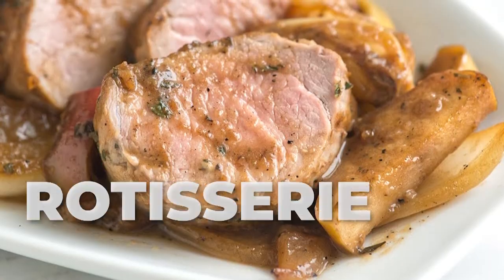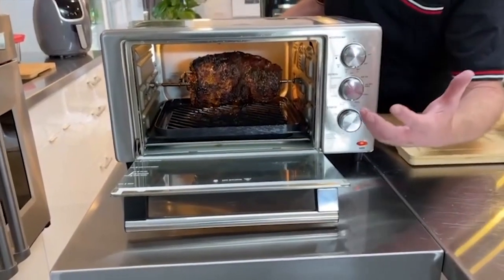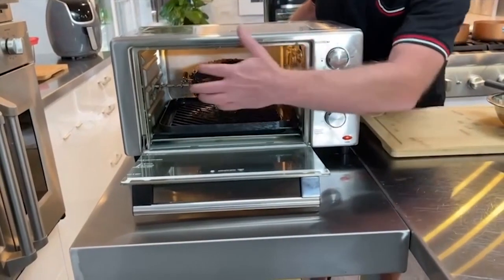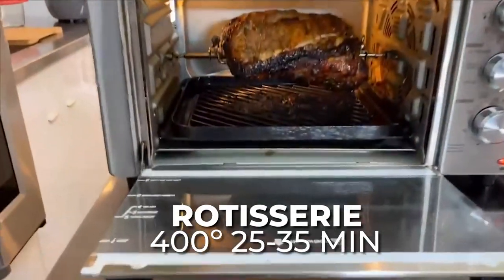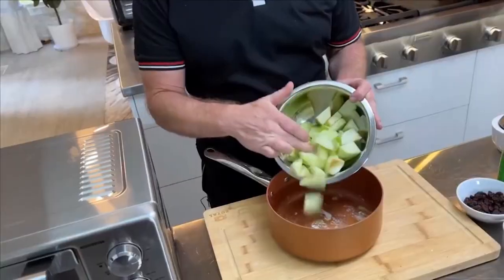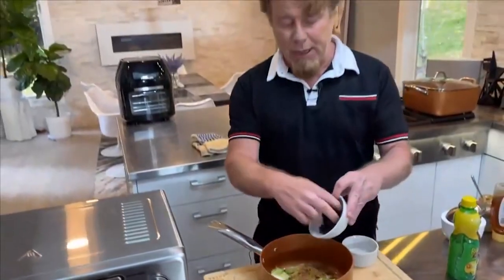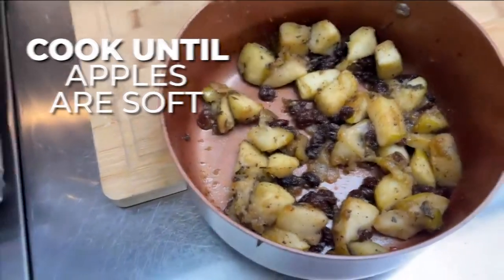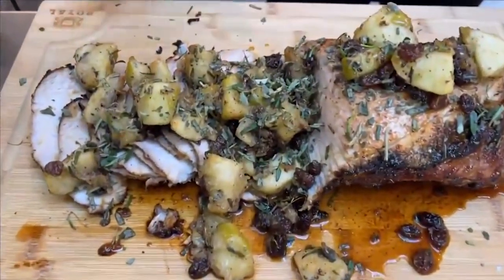How to make Rotisserie Roasted Pork Loin with Caramelized Apple 🍎Compote in the PowerXL Air Fryer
Welcome to our all-new cooking series with Eric Theiss!

Rotisserie Roasted Pork Loin with Caramelized Apple Compote
Serves 2–4
Ingredients
¼ cup stone-ground Dijon mustard
⅛ cup honey
2 tbsp. kosher salt
1 ½ tbsp. ground black pepper
2 tbsp. fresh rosemary, chopped
1 tbsp. fresh sage, chopped
1 tsp. smoked paprika
¼ tsp. ground cayenne pepper
1 3–4-lb pork loin, trimmed

Apple Compote
2 tbsp. butter
2 Granny Smith apples, peeled & sliced
1 tbsp. light brown sugar
1 tsp. kosher salt
⅛ tsp. ground black pepper
¼ cup raisins
1 tsp. lemon juice

Directions
1. In a small bowl, combine the mustard, honey, salt, black pepper, rosemary, sage, paprika, and cayenne pepper. Mix thoroughly to make a paste-like mixture.
2. Slather the mixture evenly over the pork loin. Cover with plastic wrap and refrigerate at least 30 minutes (up to 2 hours).
3. When ready, place the pork loin on the Rotisserie Spit. Attach the Rotisserie Forks and secure the rotisserie in the PowerXL Air Fryer Oven. Use the rotisserie setting to cook the pork loin at 400° F until golden brown and an instant-read thermometer inserted into the thickest part of the pork loin reads 145° F (25–35 minutes).
4. While the pork loin is cooking, make the Apple Compote: Heat a large sauté pan over medium heat on the stovetop. When the pan is hot, melt the butter in the pan. Add the apples and brown sugar and toss, ensuring that all the apples are covered evenly in butter and brown sugar.
5. Reduce the heat to low and continue cooking until the apples begin to soften. Continue moving the apples around the pan to ensure even cooking.
6. Once softened, add the salt, black pepper, raisins, and lemon juice. Stir to combine.
7. Remove and let sit for 5–10 minutes before removing the Rotisserie Spit and slicing. Serve the Apple Compote over the pork loin.

How to make Rotisserie Roasted Pork Loin with Caramelized Apple Compote in the PowerXL Air Fryer Grill